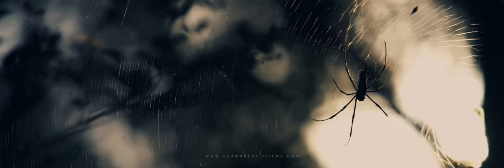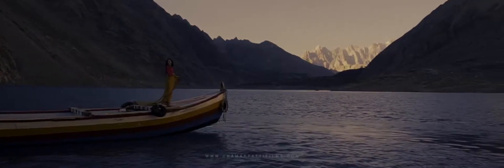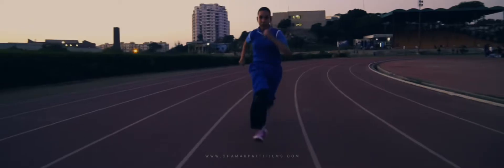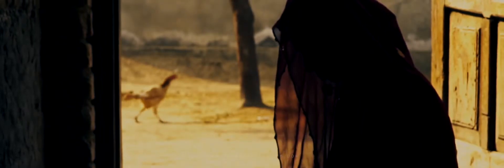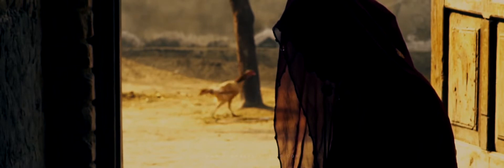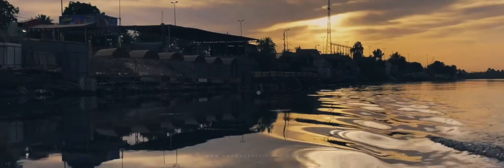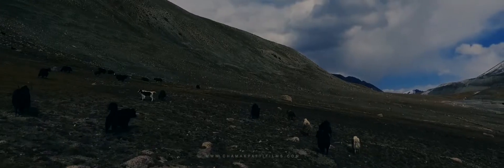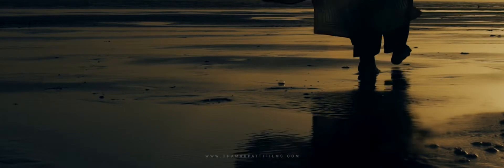Chamak Patti Films Showreel 2018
Chamak Patti Films 2018

A collection of our best Documentary, Commercials, TVCs, DVCs & branded content work from last year.